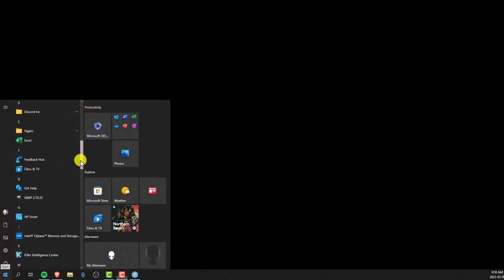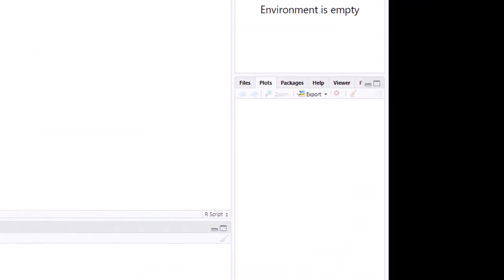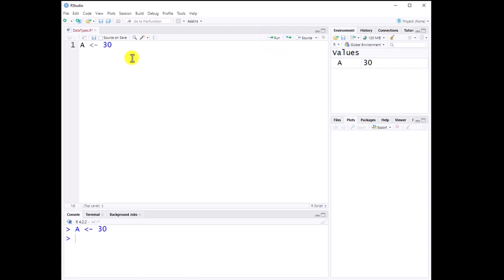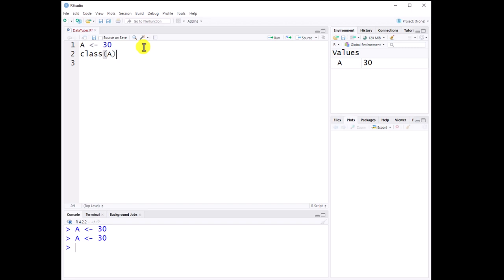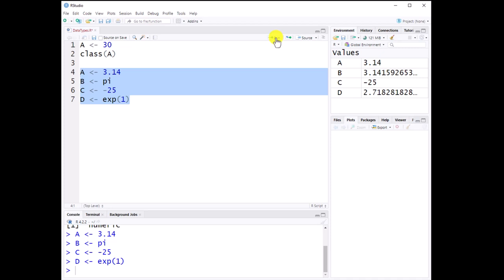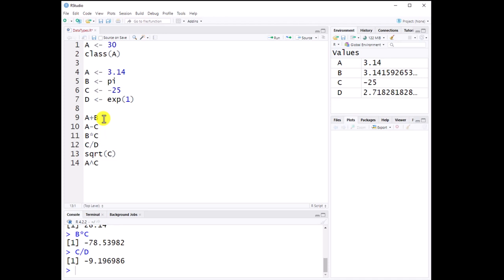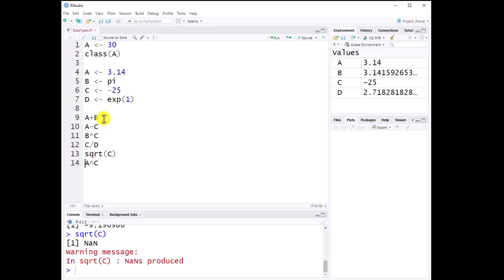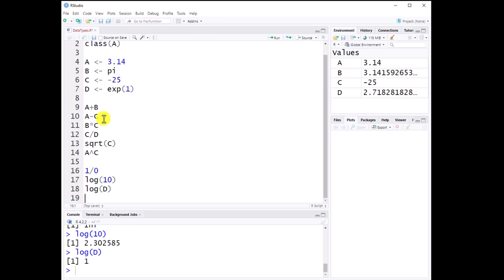RStudio: Orientation & Data Types 1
Learn how to open an RScript. Learn about the numeric data type in RStudio. Learn how to perform operations using the numeric data type; such as addition, subtraction, multiplication, division, square roots, exponentiation, and logarithms. Learn about NaN and Inf.

===CONTENT===
0:00 Introduction
0:25 Open RStudio
1:04 Open RScript
2:40 Numeric Data Type